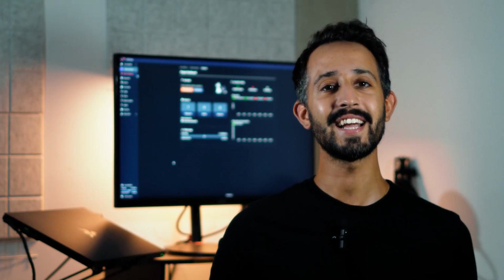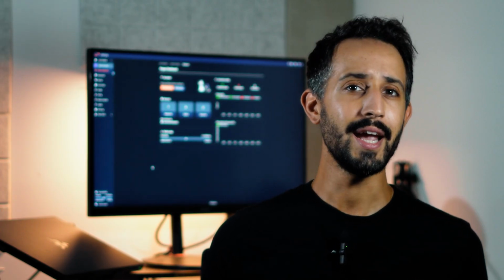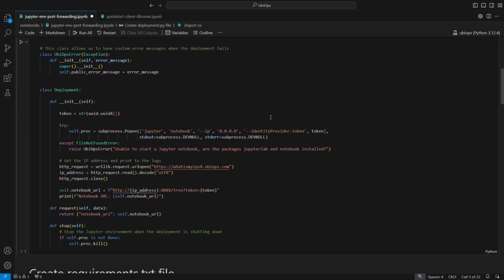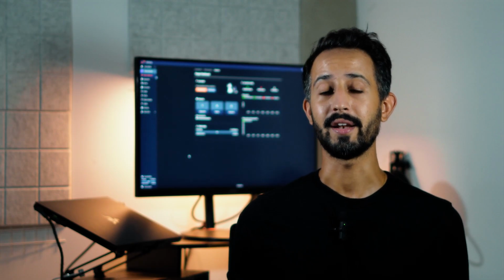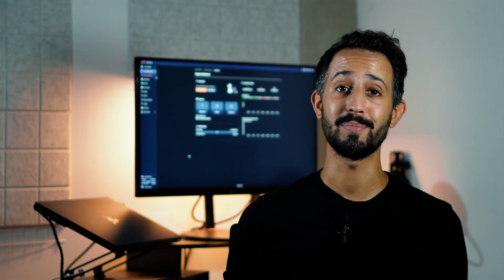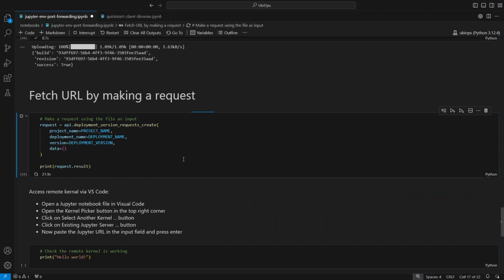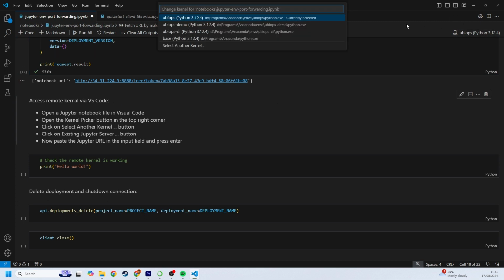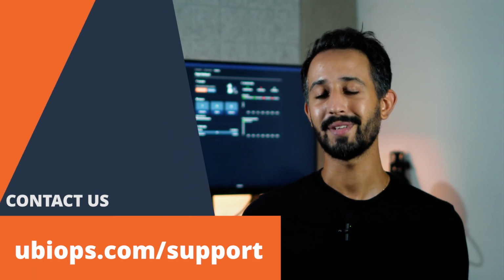How to run Jupyter in a UbiOps deployment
In this tutorial, learn how to run a Jupyter environment directly within a UbiOps deployment using port forwarding. We’ll guide you through the process of creating a deployment, accessing the Jupyter interface, and connecting it to VS Code for live and local code editing. This method is perfect for data scientists who need to experiment with models and data processing in a consistent, real-time environment.

Check out UbiOps documentation for more details, or reach out to UbiOps support for any permissions requirements.